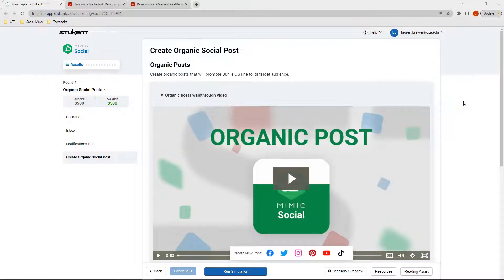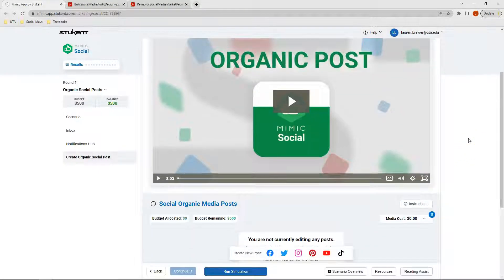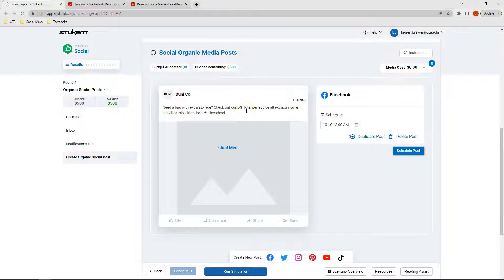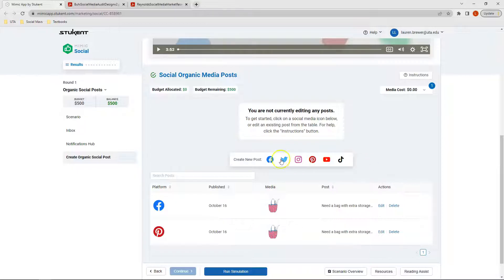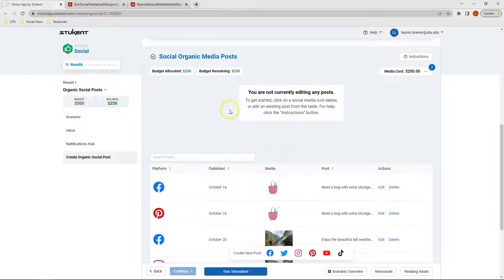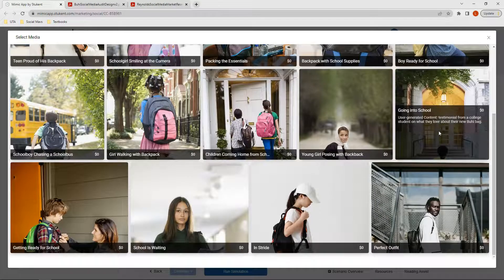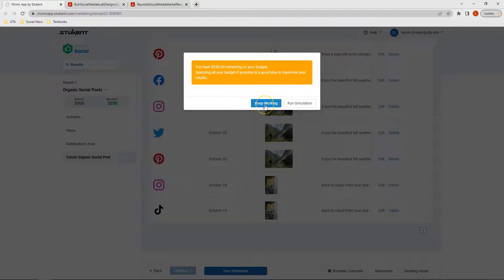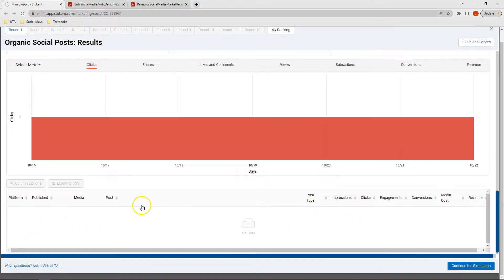Mimic Social Simulation - Round 1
Welcome to the Round 1 video for the Stukent Mimic Social Simulation!

In this video, we walk through Round 1 of the Mimic Social Simulation together. We start out by looking at the scenario, reading the email for the vice president of marketing, reviewing the questions in the notification hub, and then finally creating our first set of posts.

Chapters:
0:00 Introduction
1:36 Creating Posts
2:55 Facebook & Pinterest Posts
4:49 Facebook, Instagram, Twitter, and Pinterest Posts
7:15 TikTok & Instagram Posts
9:59 Round 1 Results

** Remember: To perform well in the simulation, you need a minimum of 1 post per day, per platform. That's a minimum of 42 posts for the week! Please make sure to add more posts to your simulation than my sample posts listed here! **